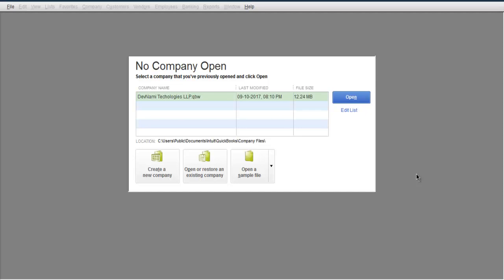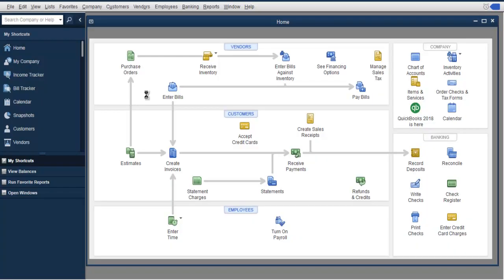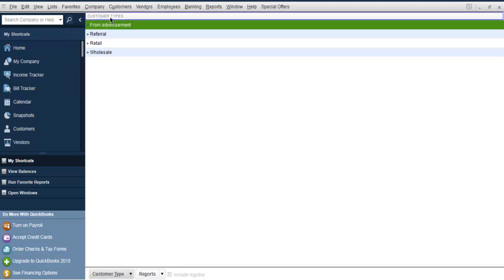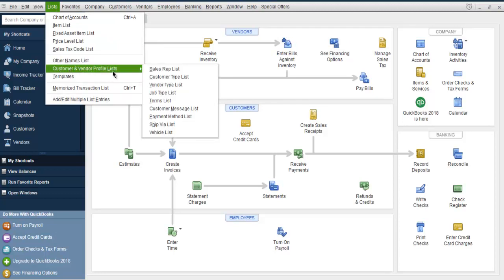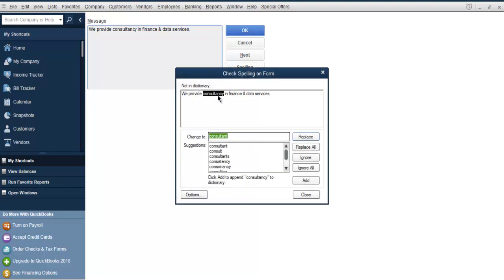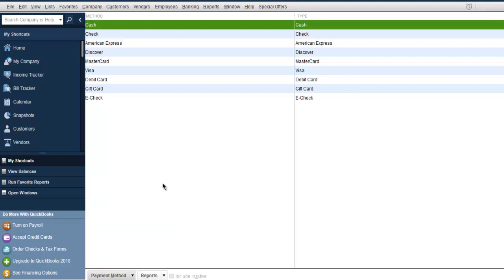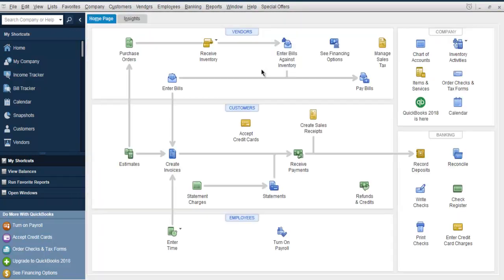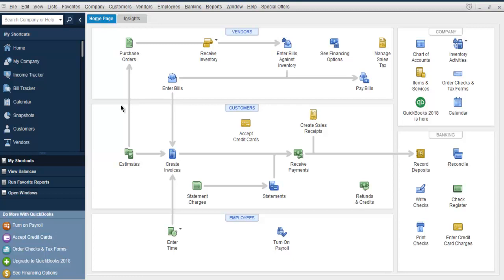Quickbooks Setup Customer Profile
Learn how to Setup Customer Profile in Quickbooks.